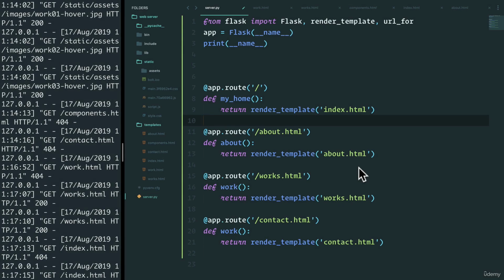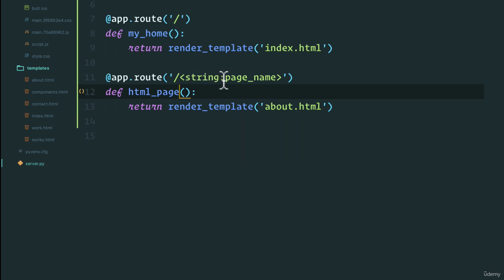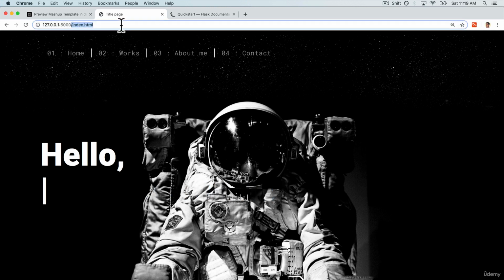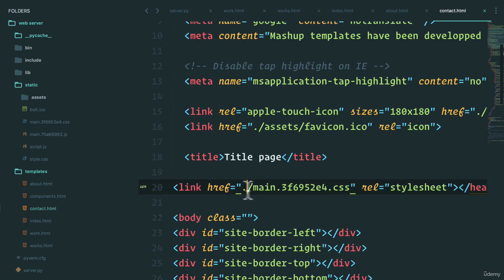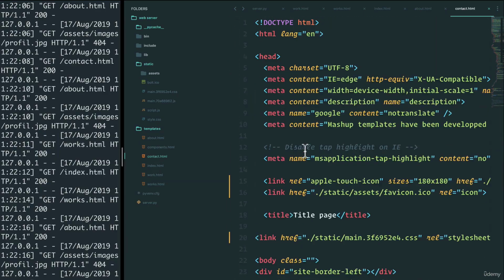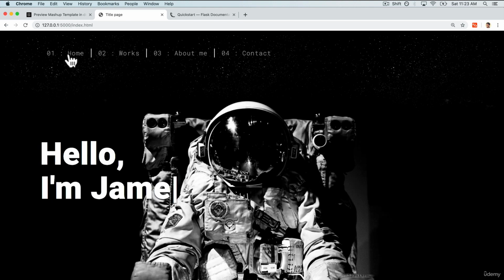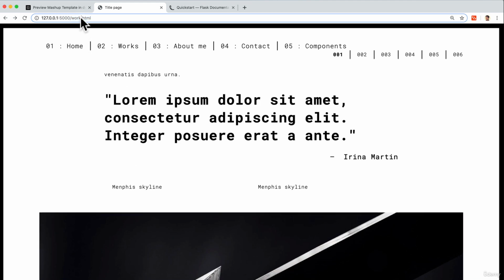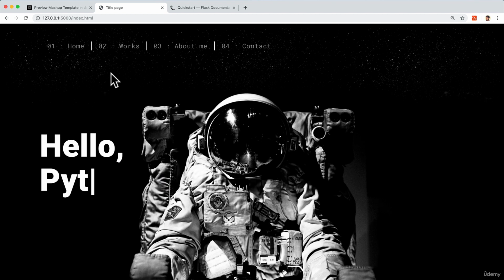Building A Portfolio 3 - Python Full Course for Beginners 2023